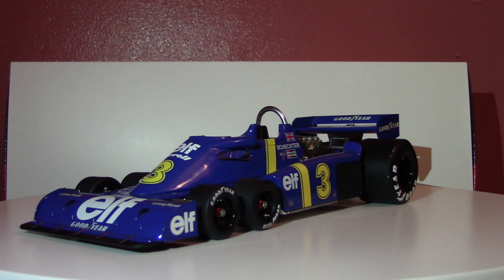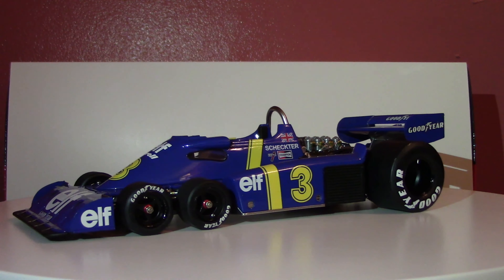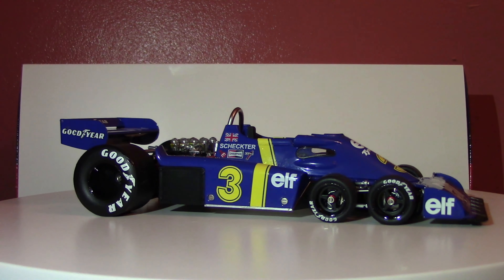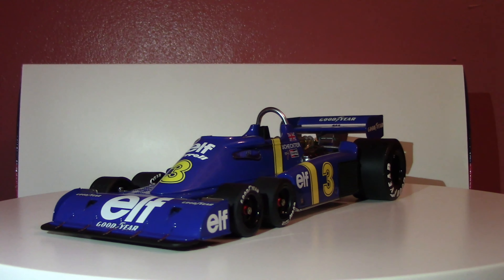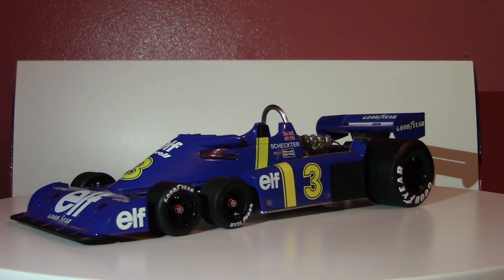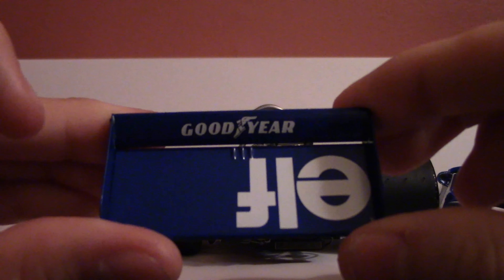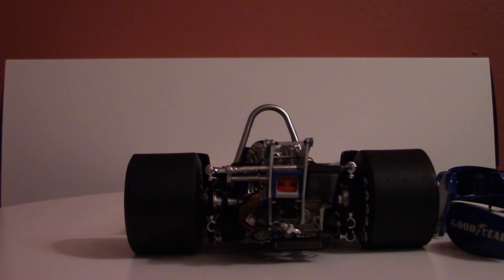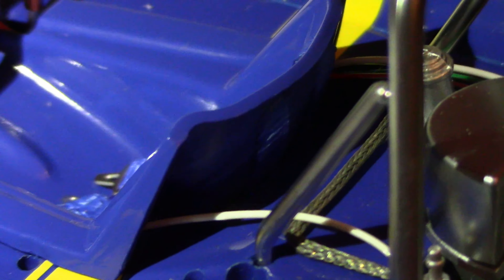Tyrrell P34 - 1:18 Scale Model Car Review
You've all seen this one before, all the way back in 2011 when we took our first look at this model here:

Nowadays, with better cameras and a lot more skill and experience when it comes to talking to myself for the internet, here's another look at the Tyrrell P34, Formula 1's legendary 6-wheeler.

Special thanks to 8802Gator for hounding me mercilessly for the past year to feature this car again.